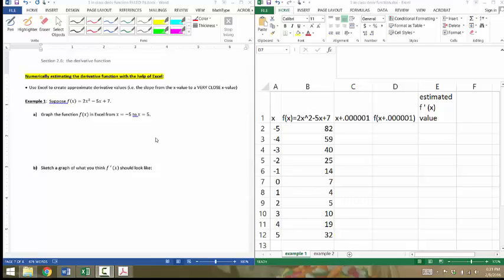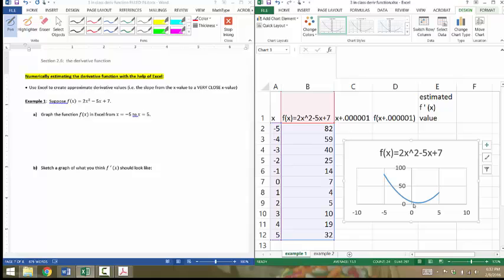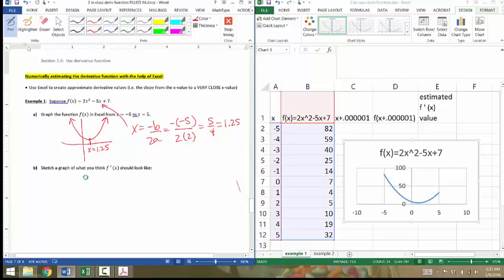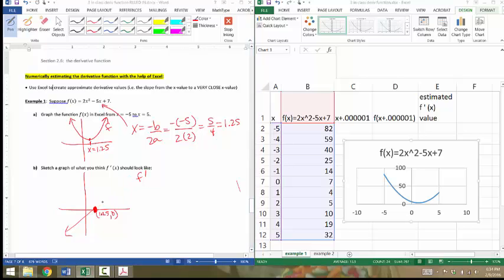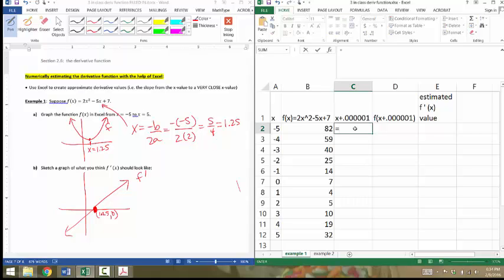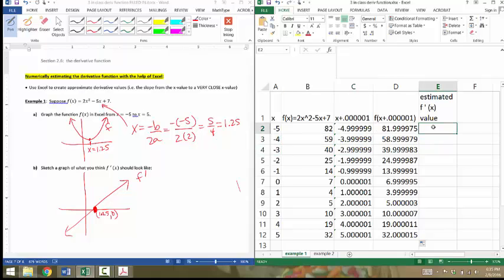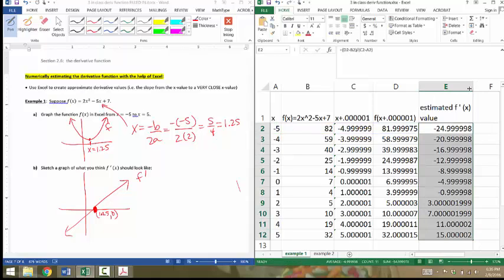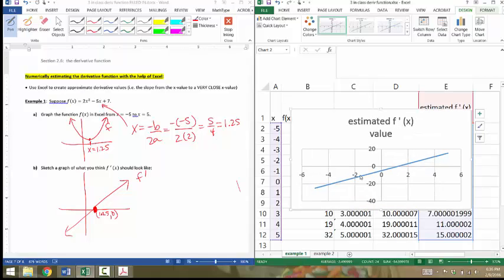excel estimate derivative function unit 2 day 3 example 8